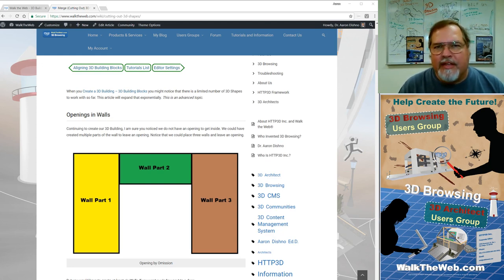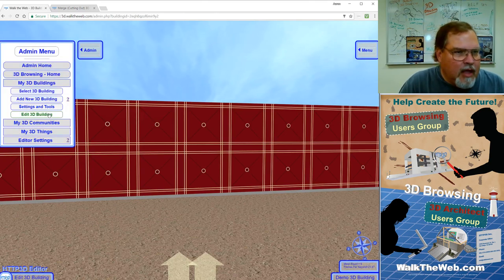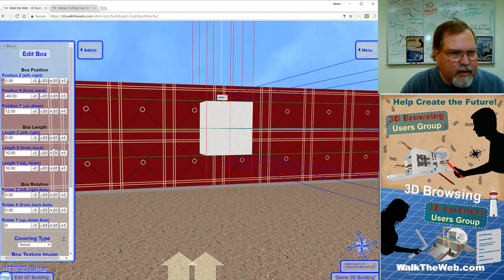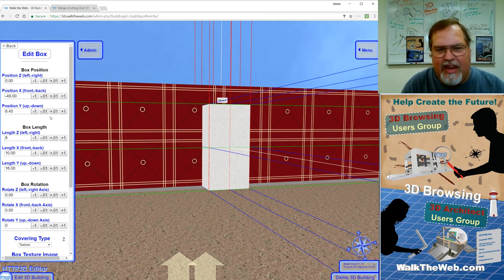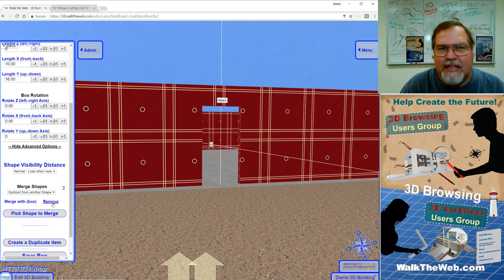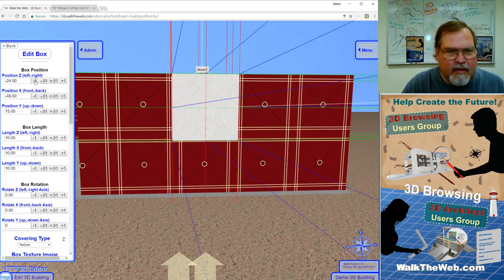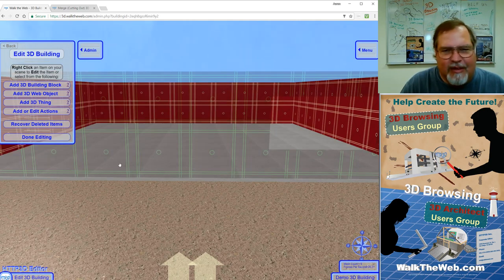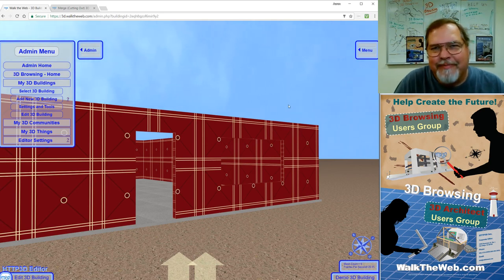Tutorial - Merging 3D Shapes (Cut Outs) - 3D Browsing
Walk the Web 3D Browsing Tutorial on how to Merging 3D Shapes and creating Cut Outs (CSG). Create your own 3D Browsing website for FREE.